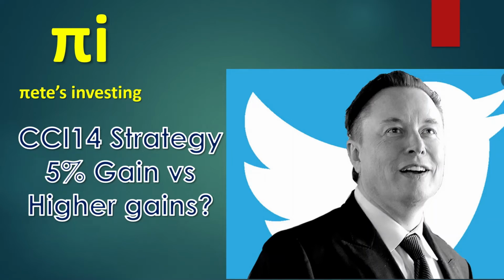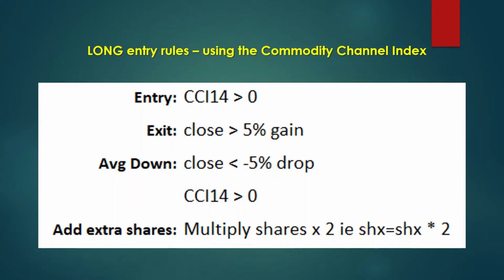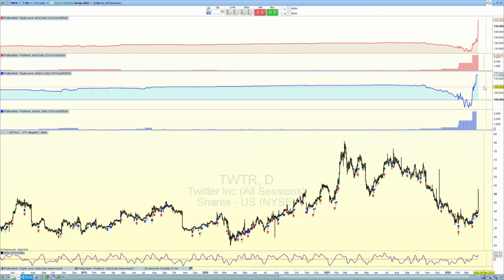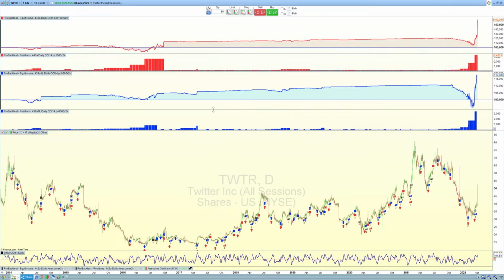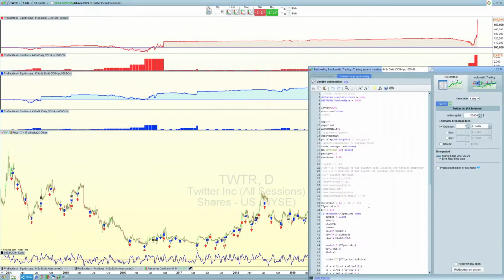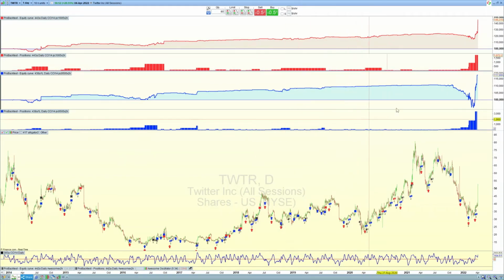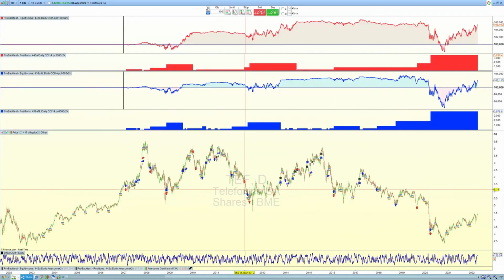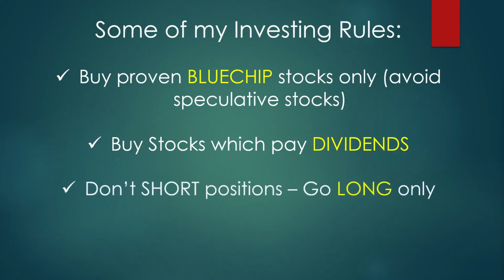Strategy CCI14 pc505 vs pc1010 trading Twitter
Trading Twitter with the CCI14 strategy with Average Down.
in this strategy edition we will be talking about ( Simple Trading with the Commodity Channel Index strategy and applying a % Gain and Average Down approach)

Don't forget...

Things
to consider:

Remember...